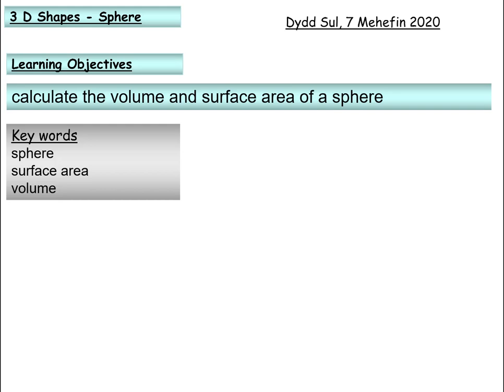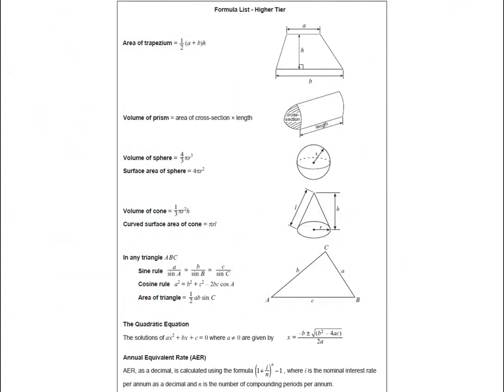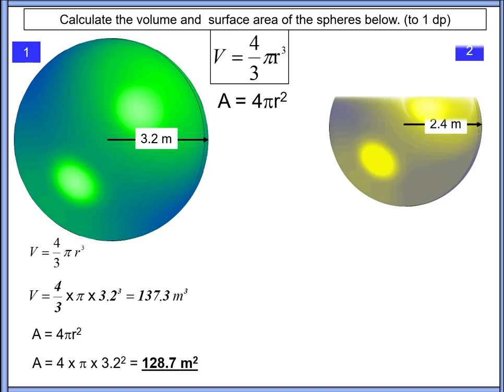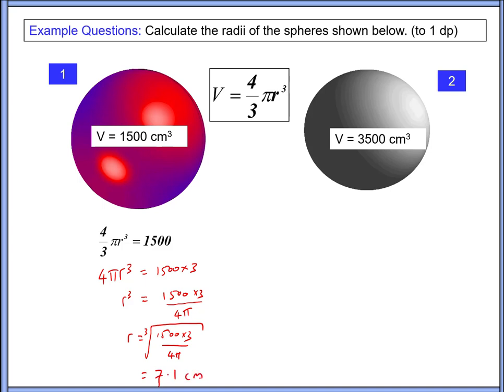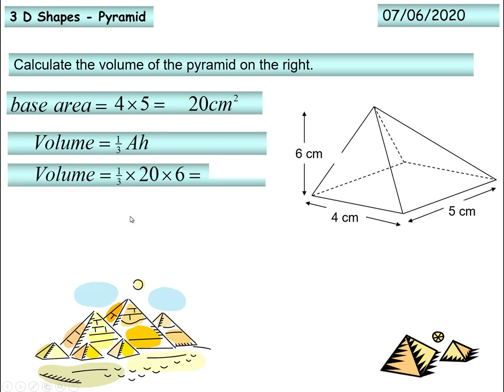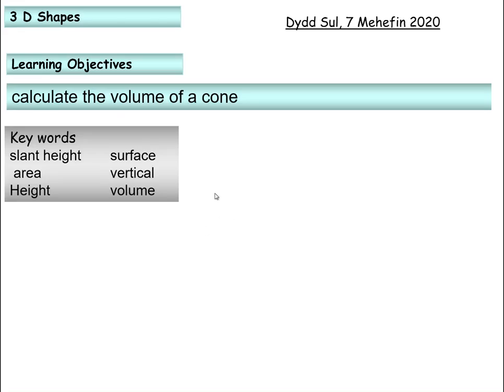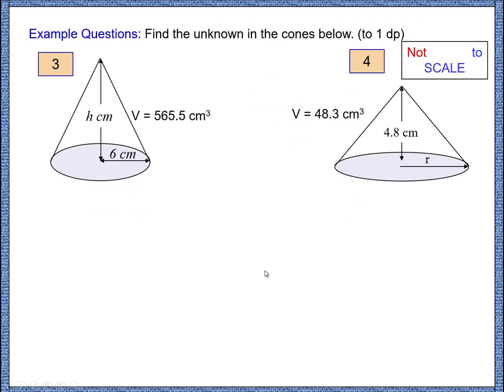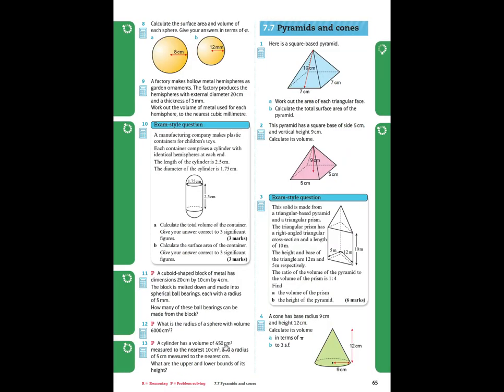Volume and area of spheres, pyramids and cones